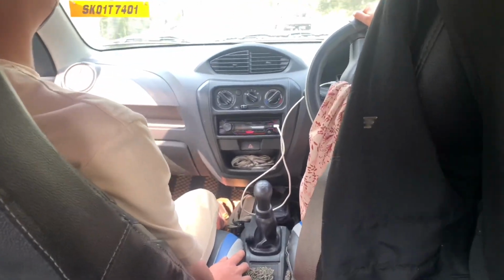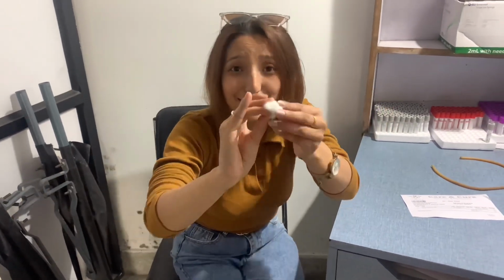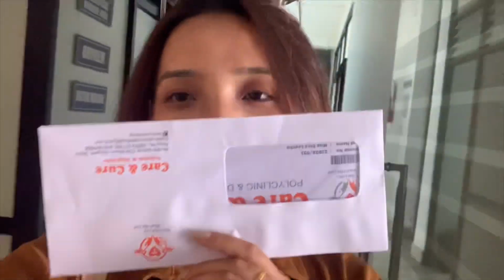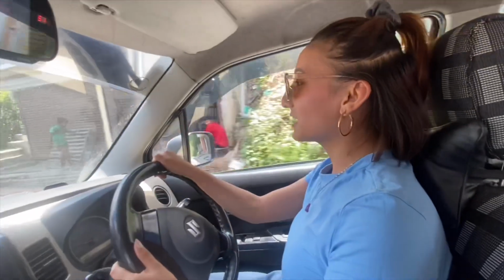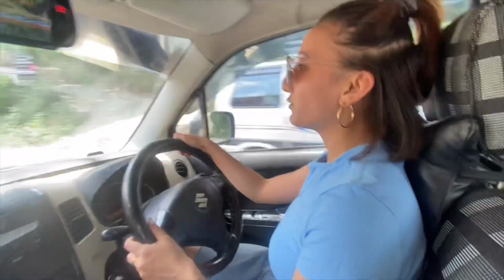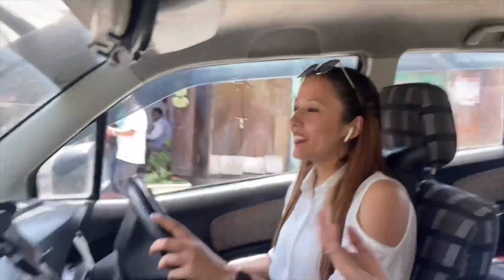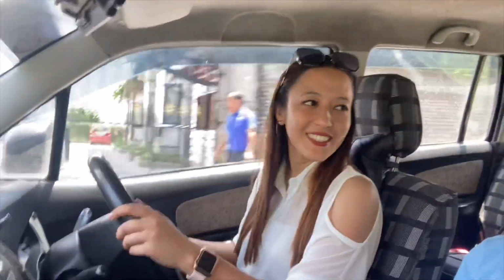Finally, I did it🤟😍 One thing off my bucket list😇✨sikkim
Hi guys,
I hope you guys are doing good 😇
And thank u all for the love and support❤️ 😇

Purchase links-